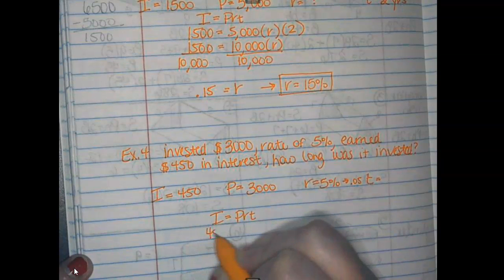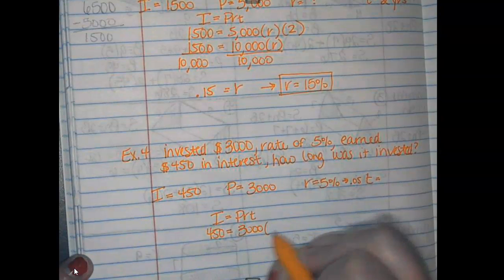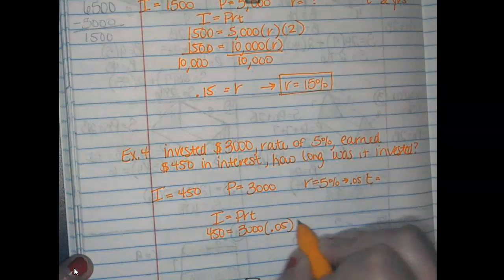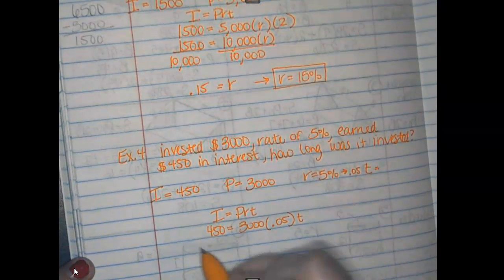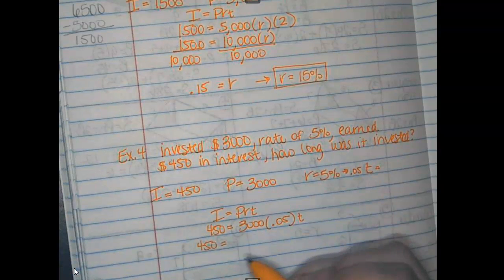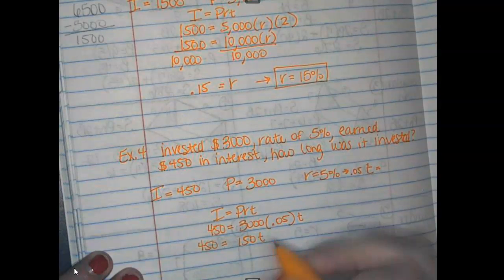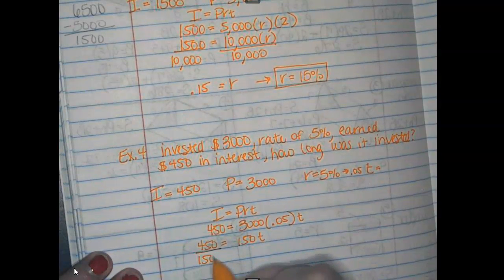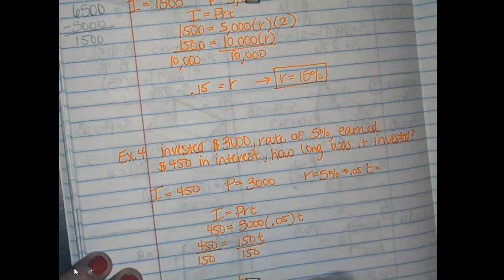Journal page 60- simple interest